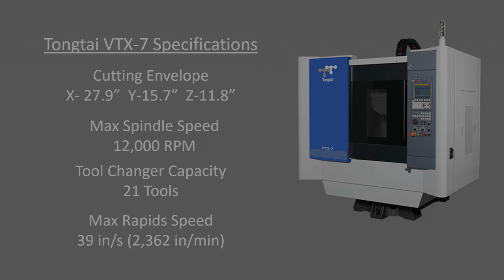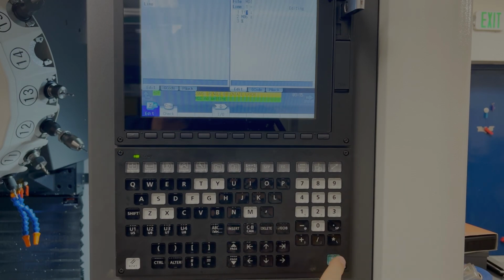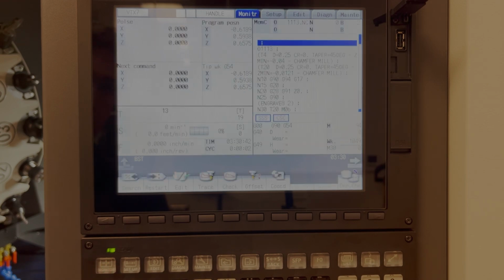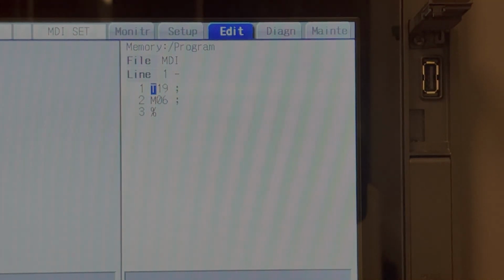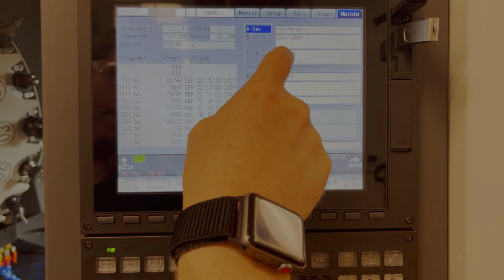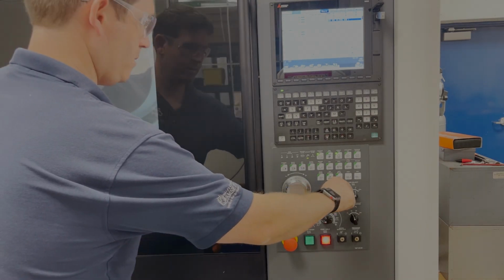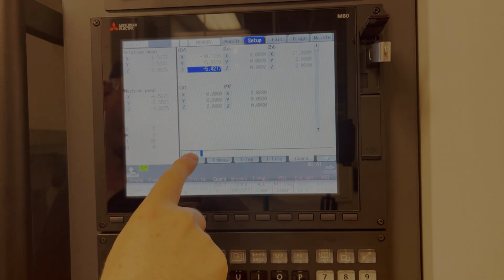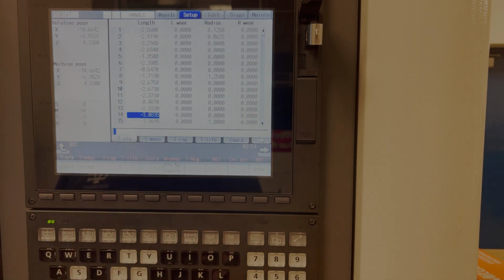Tongtai VTX-7 CNC Training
This video will show you the basic operating procedures for the Tongtai VTX-7 CNC.  You will also get to see some of the quirks of the machine and how to move past them.  This training is not intended to be all-inclusive, but instead as a resource to prepare you for in-person training.